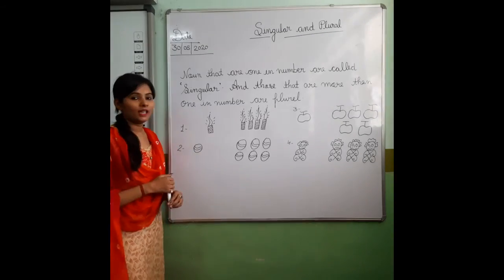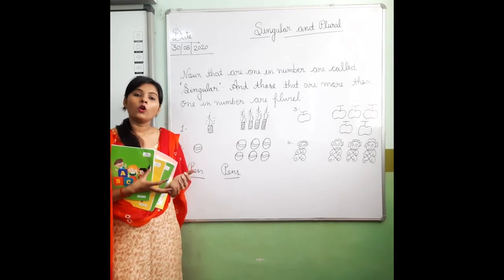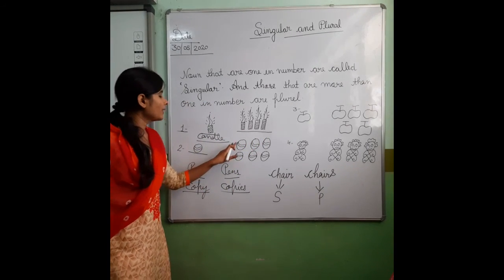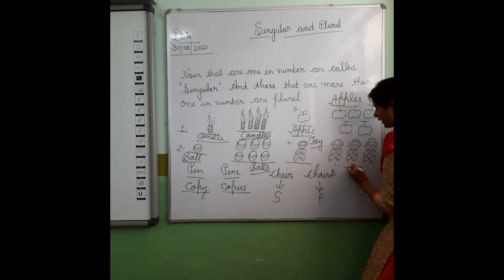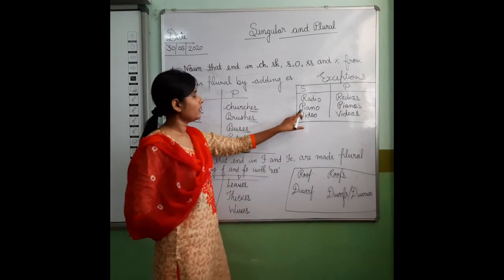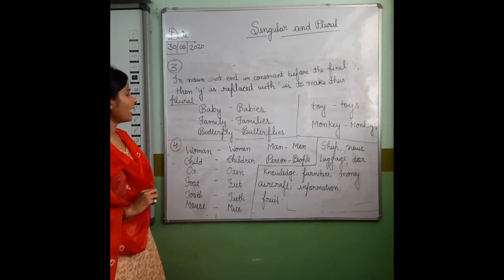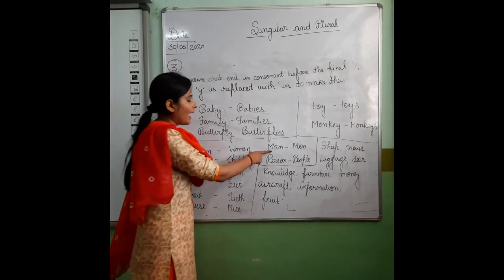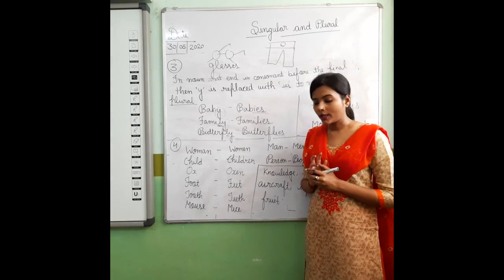Singular and plural for beginners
In this video students will learn singular and plural with it's all specific rules...learninggrammarwithkritikamaam#